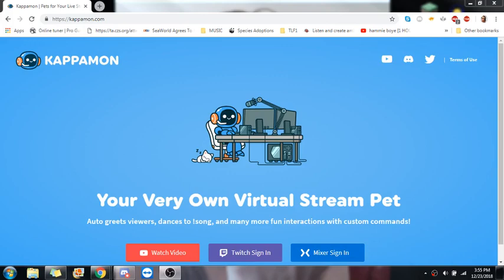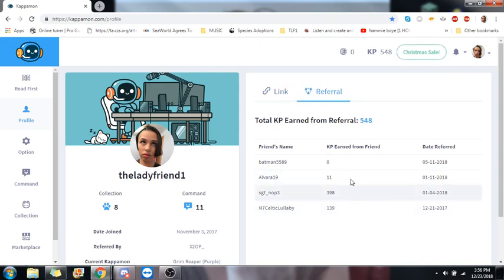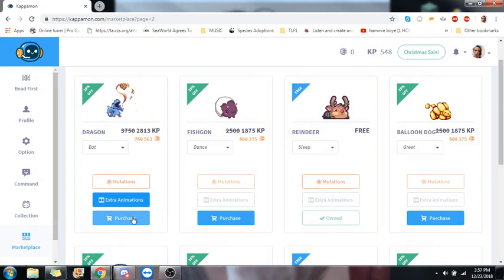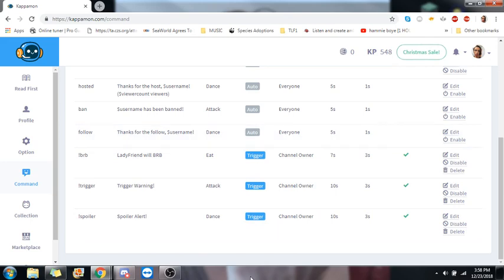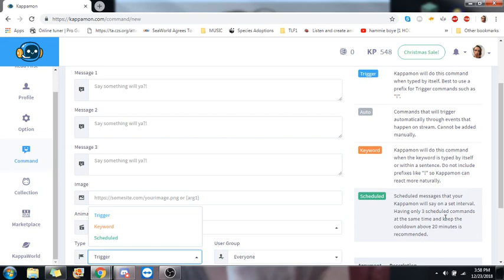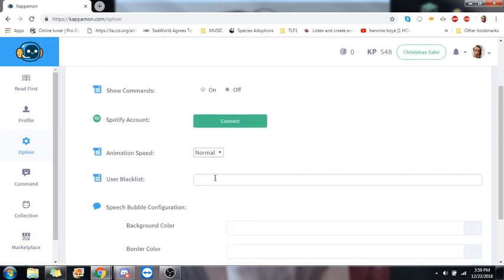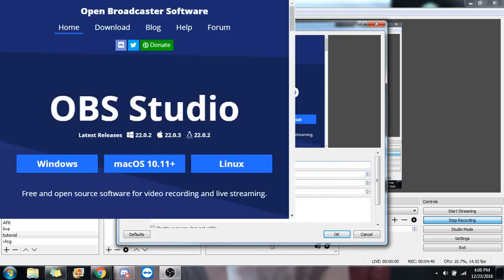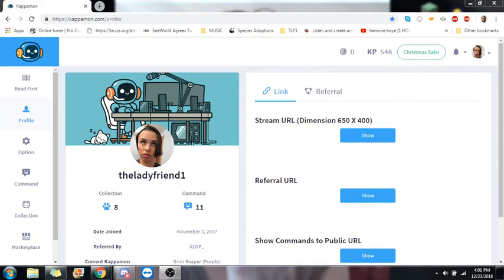How to Set Up a Kappamon: Adding a Greeter to Your Stream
In this video I teach you how to set up a kappamon feature to have a personal greeter on your twitch stream. I show you how to set it up and then add it into your OBS Studios application.